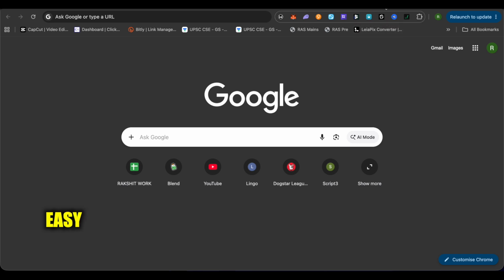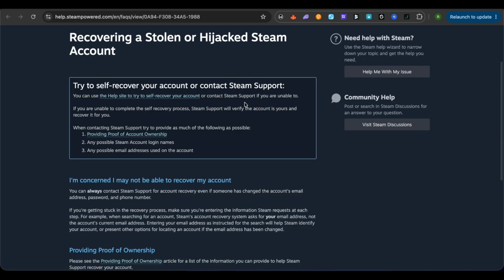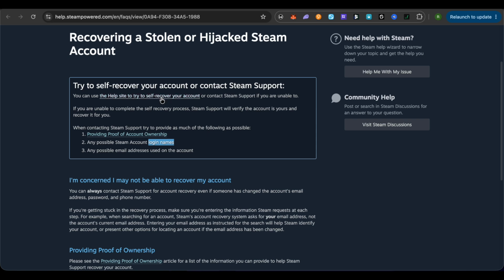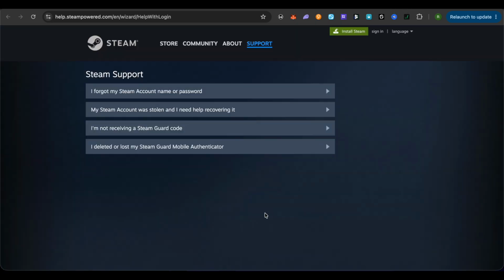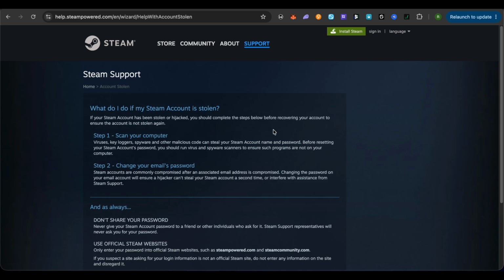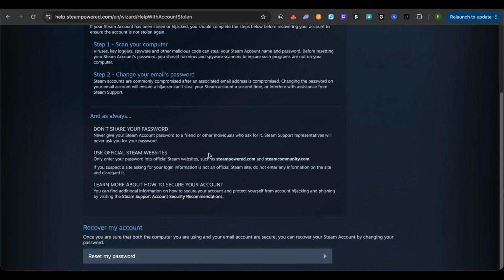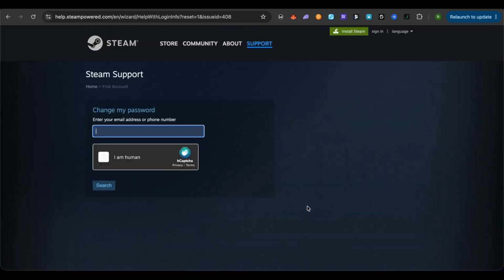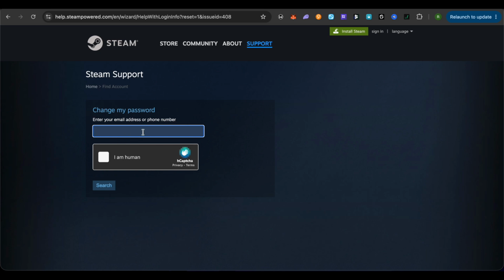How to Recover Hacked Steam Account (Step-By-Step Guide)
How to Recover Hacked Steam Account
How to Recover A Hacked Steam Account
How to Recover Steam Account